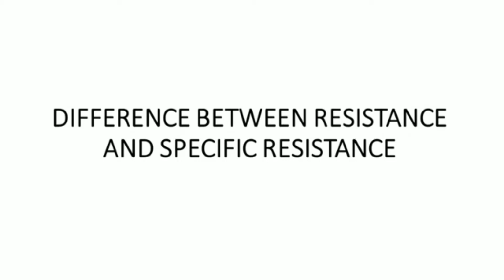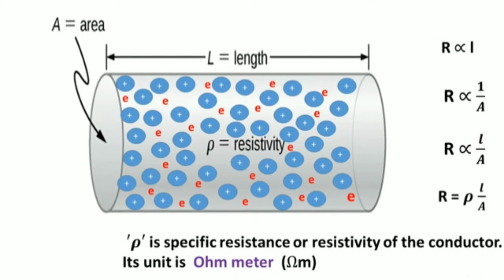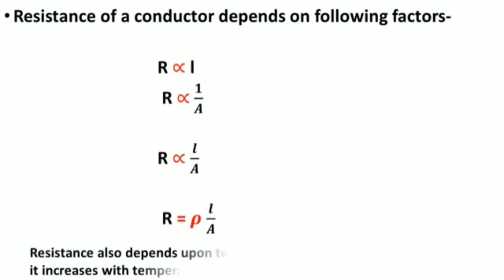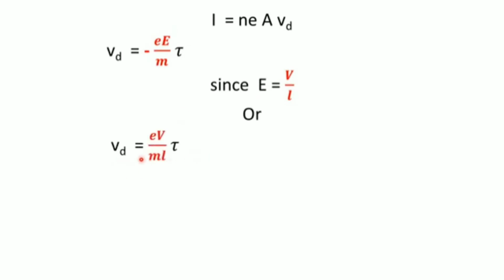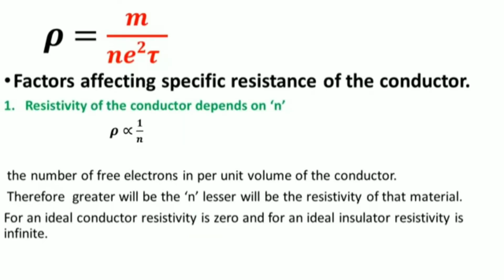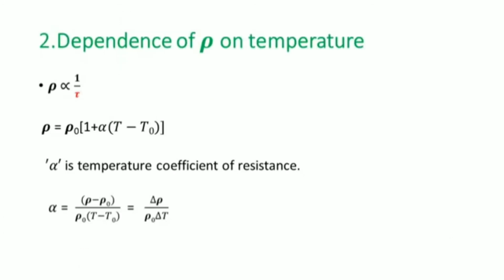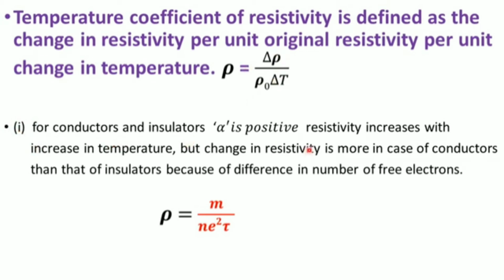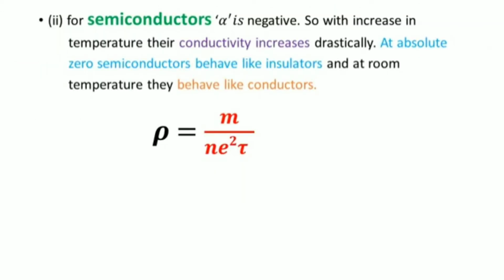Points of difference between resistance and resistivity, Resistivity of semiconductors.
Conductors, insulators and semiconductors.
Resistivity and resistance of conductors.